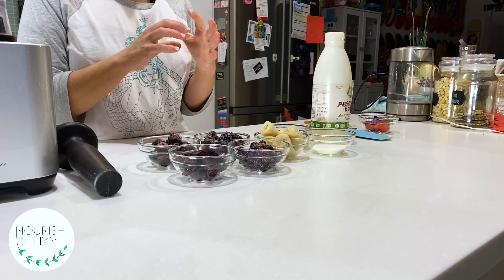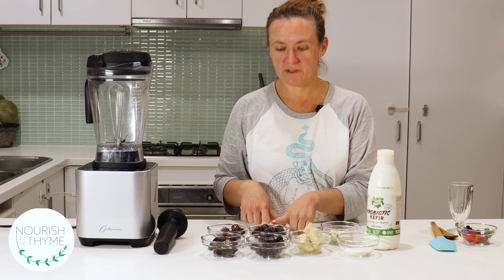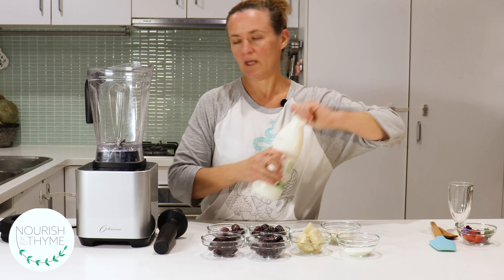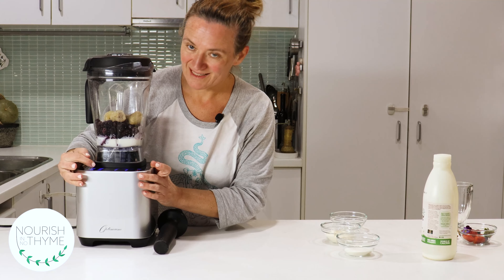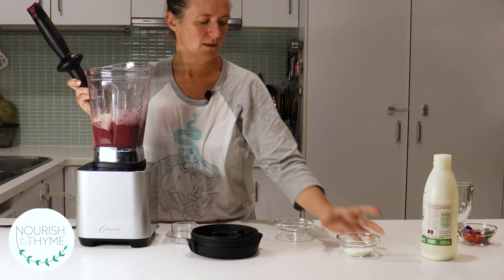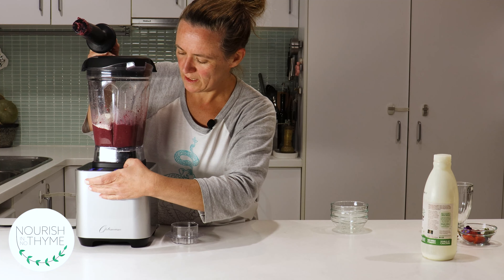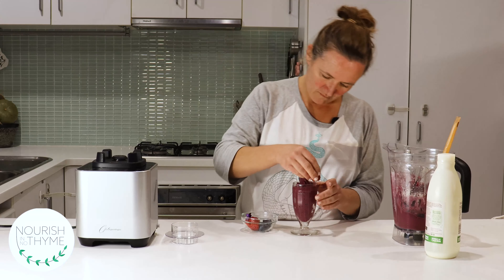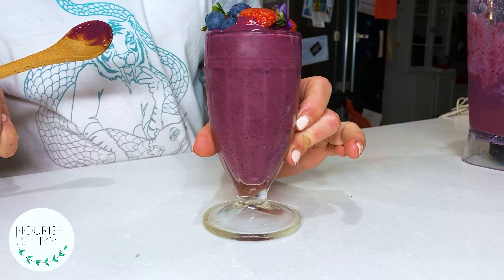Hi protein ice cream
High protein, high antioxidant, no added sugars, delicious fruit based ice cream with the added benefit of probiotic kefir.
Made in My Optimum G2.6 high powered blender from Froothie.